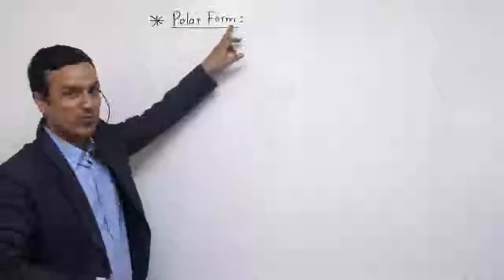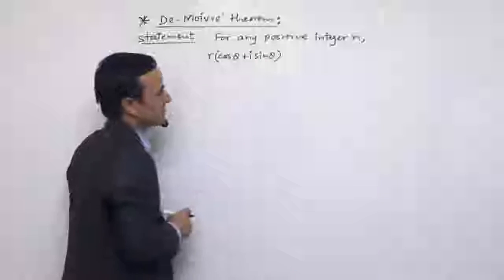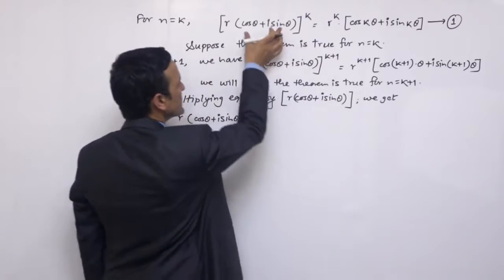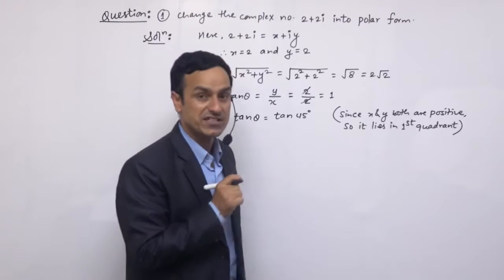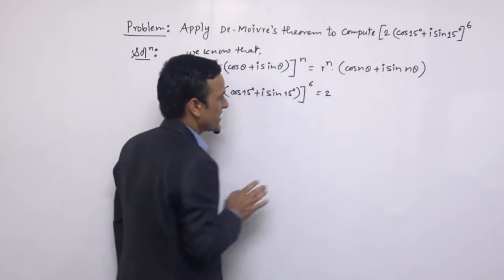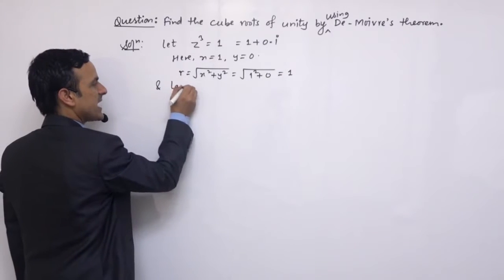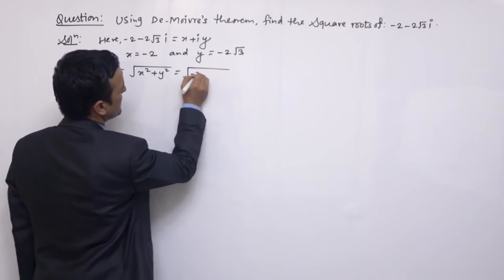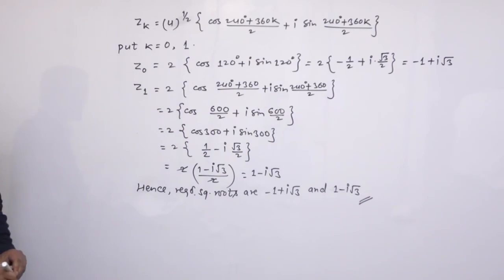Class 11 maths Complex number part 3